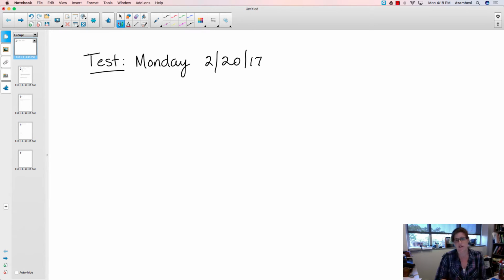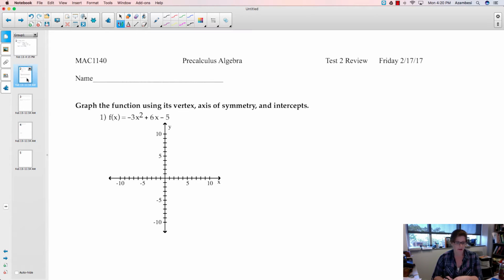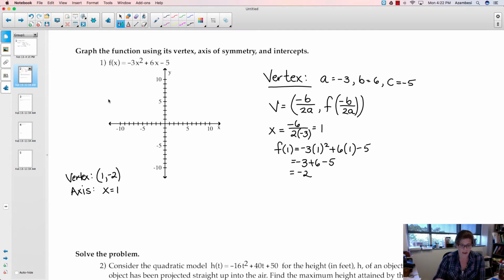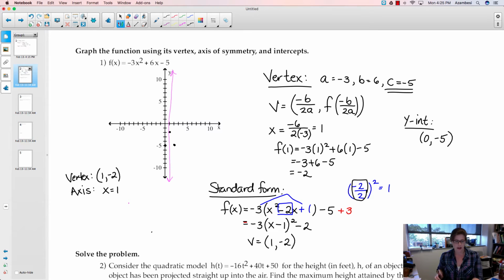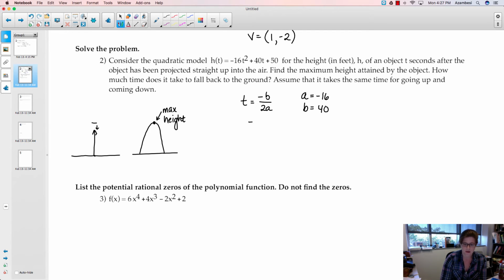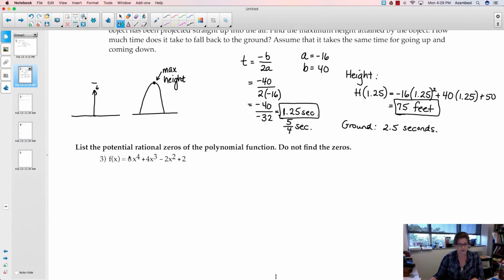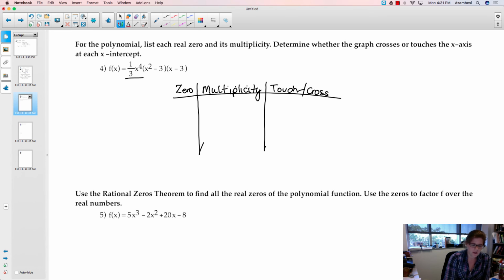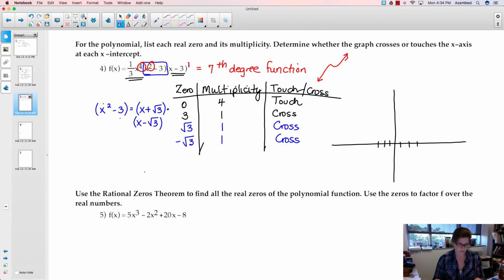MAC1140 Test 2 Review Part 1